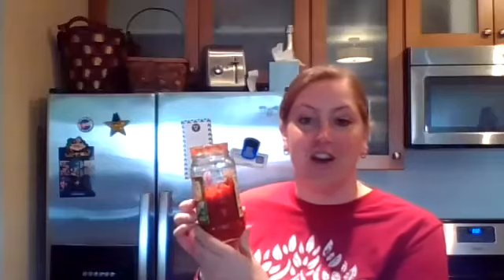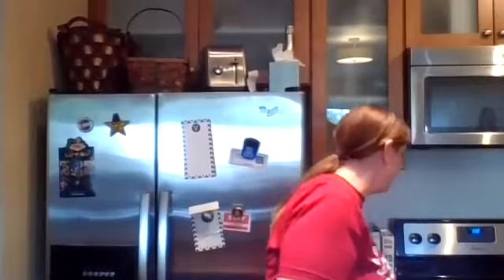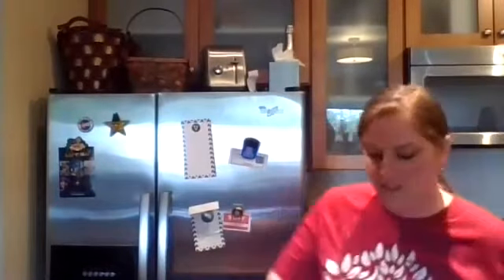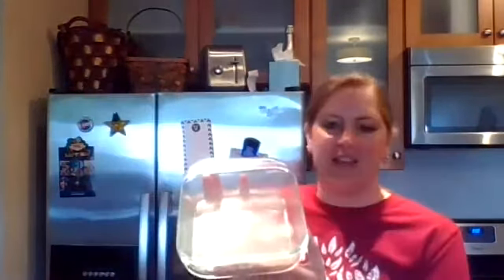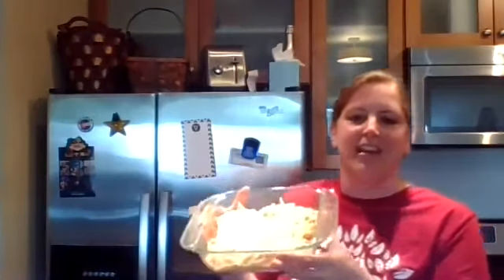Tortellini Bake and Brussels Sprouts with Vicki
Associate Directer Vicki Vanderwerf shows you how to make brussels sprouts and a tortellini bake.